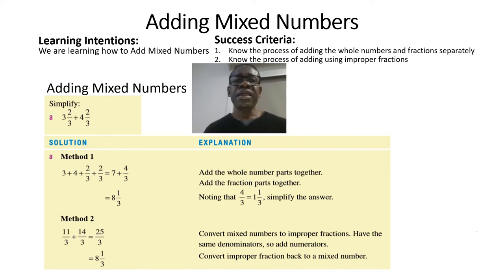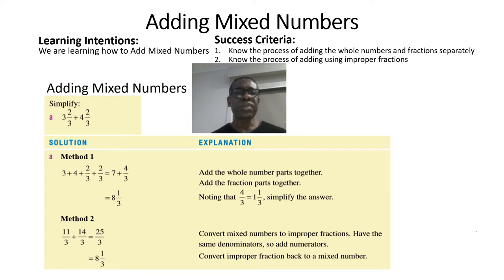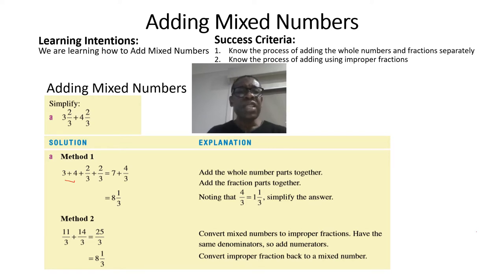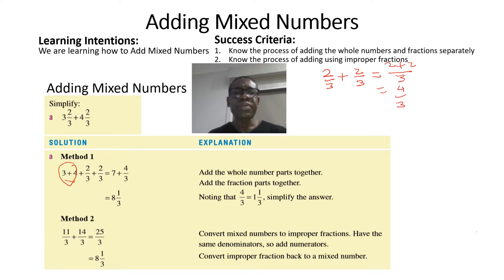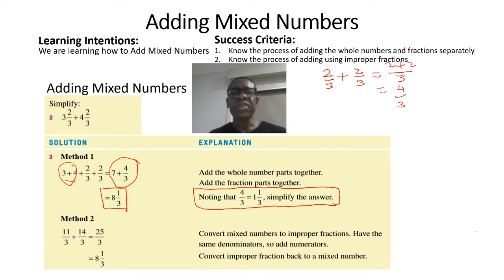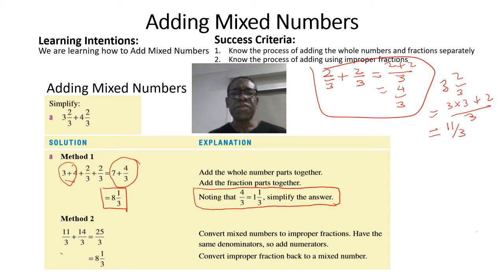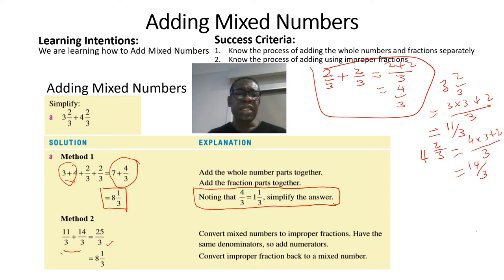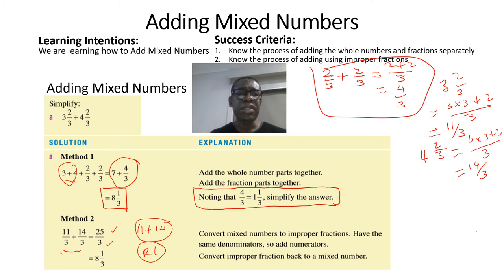Mr. Tabi Adding Mixed Numbers Lesson 1 Test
Mr. Tabi Year/Grade 7 Mathematics